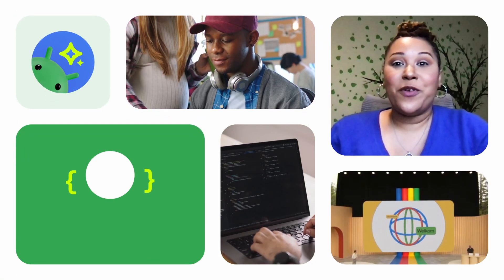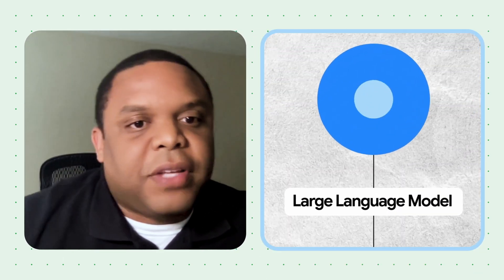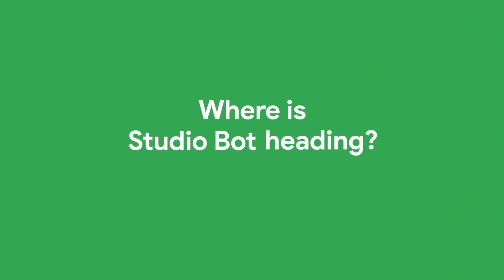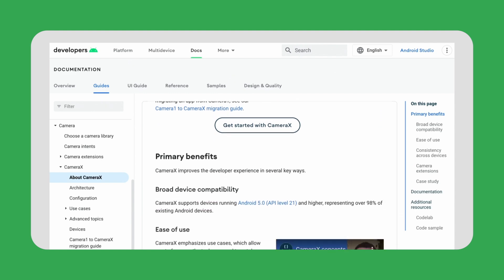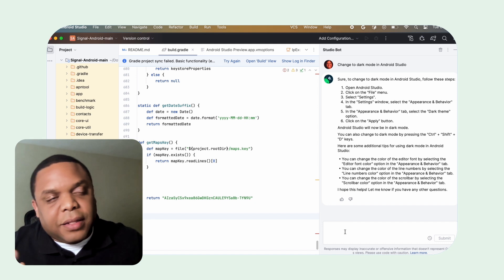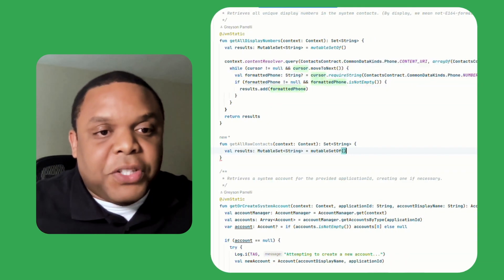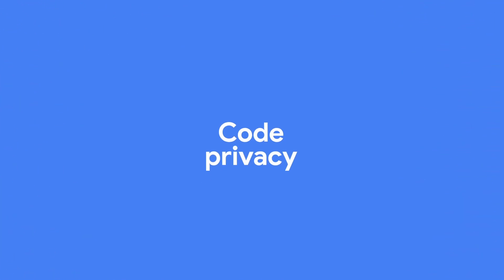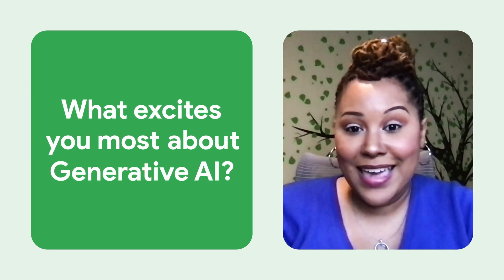TheAndroidShow: Behind the scenes with Studio Bot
Google Developer Expert Annyce Davis interviews Jamal Eason, Director of Product Management. Jamal shares what the Android Studio team has been working on to improve Studio Bot, the AI powered coding assistant that is tightly integrated into Android Studio designed to make Android development faster and easier. We released new Studio Bot functionality, which you can take advantage of in the latest canary release. AI code completion enables you to receive suggestions for more complex code completions, such as multiline code or even entire functions. You can also now add comments to your code, and document code with just a click using Studio Bot. Studio Bot is available in over 170 countries, learn more about how you can get started using Studio Bot.